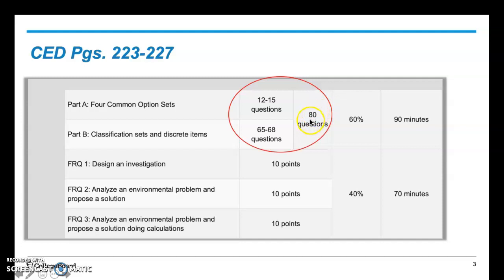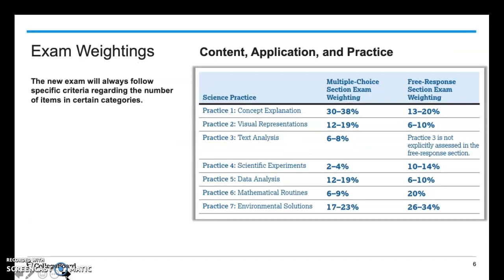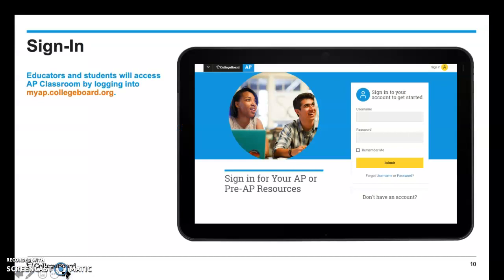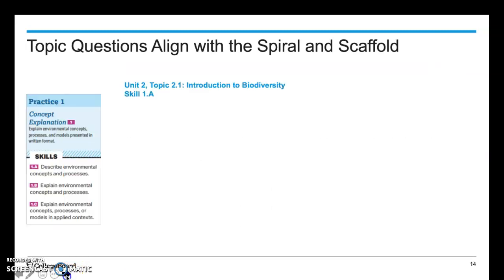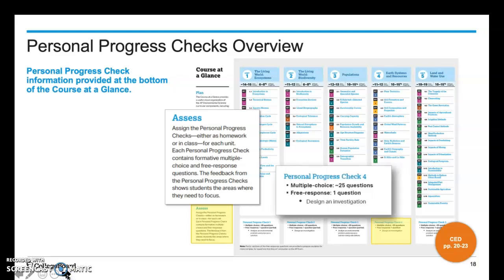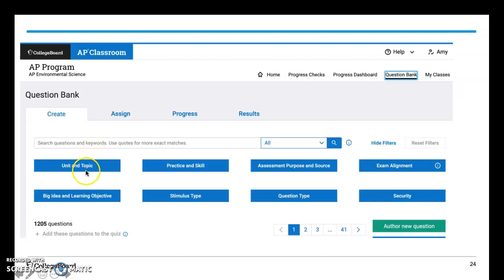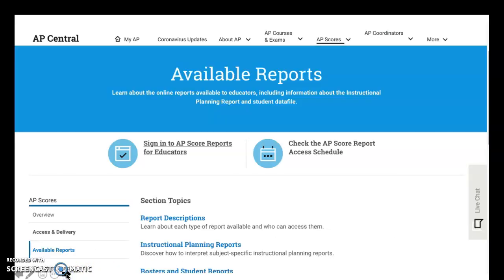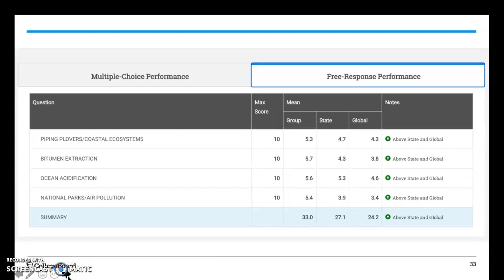AP Exam and AP Classroom